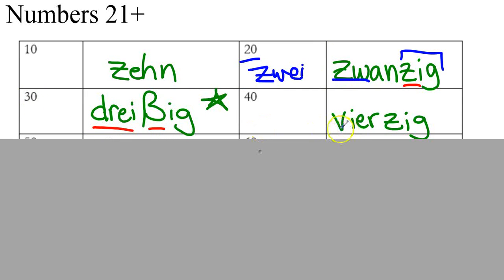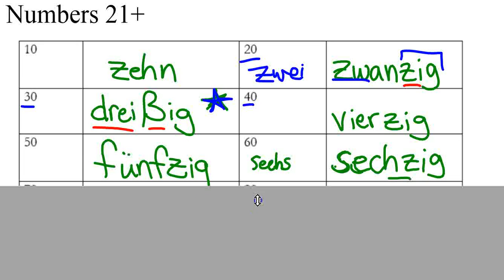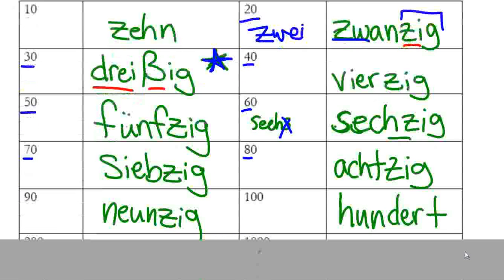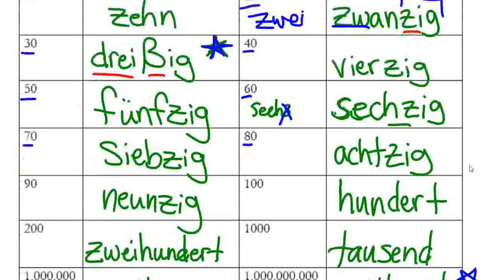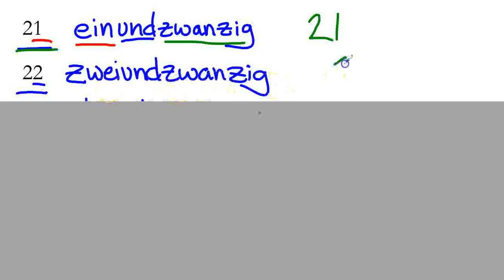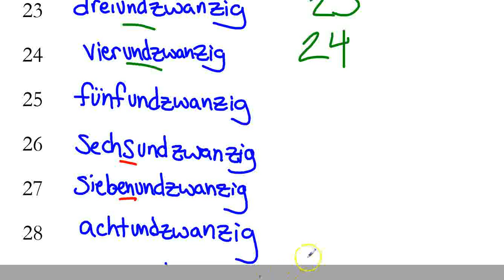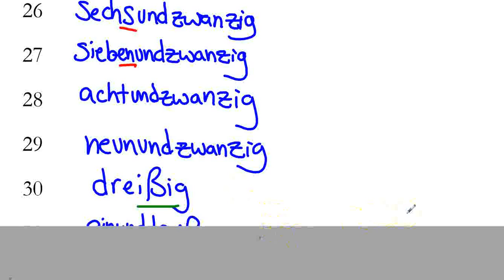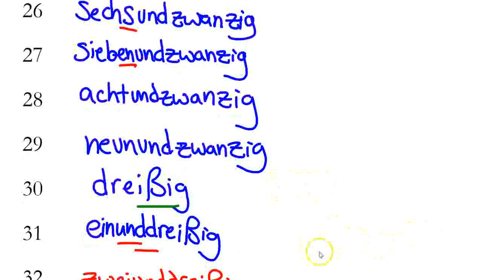German Grammar: Numbers 21 and Above